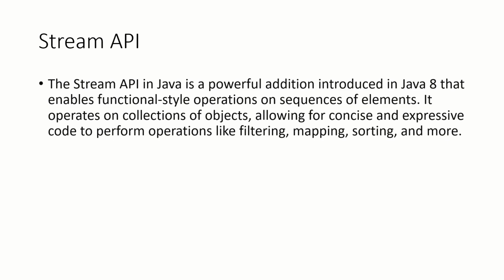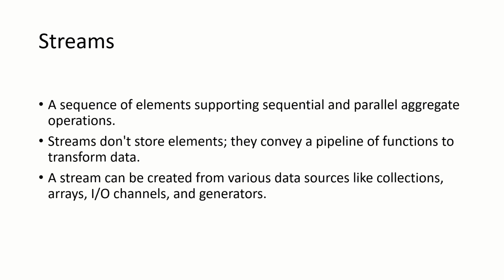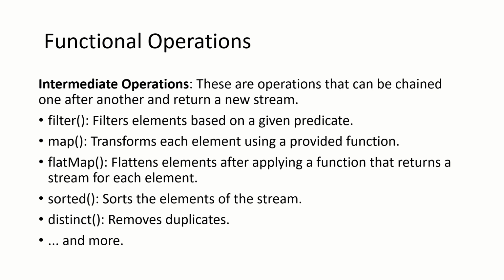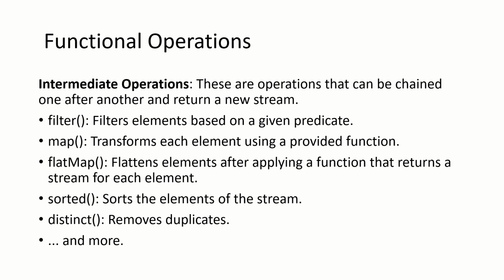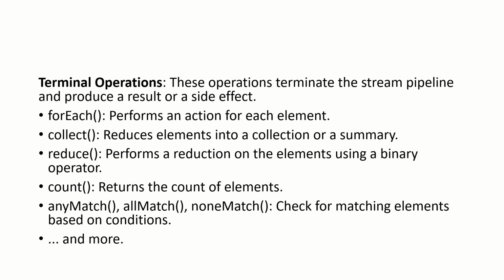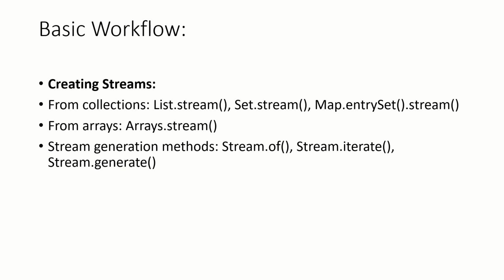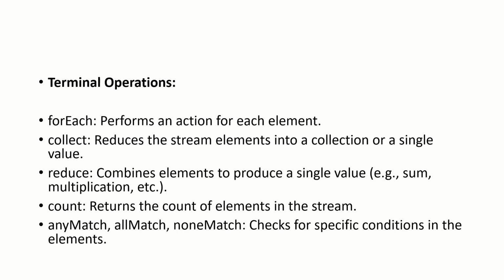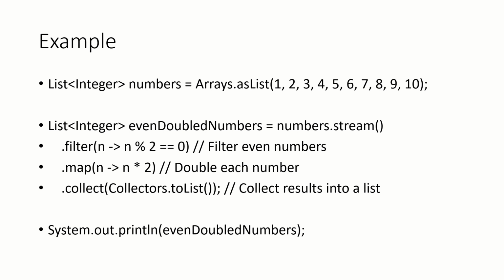Stream API in Java8 | Basic | Intermediate Operations | Terminal Operations | EnggAdda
Java Stream API Basic | Intermediate Operations | Terminal Operations | EnggAdda